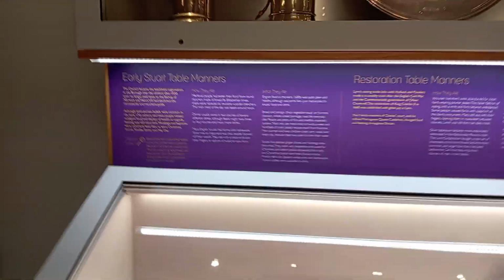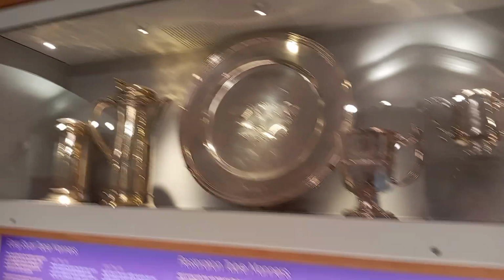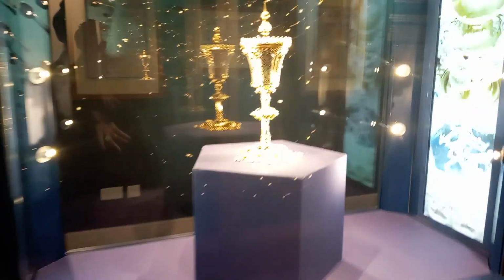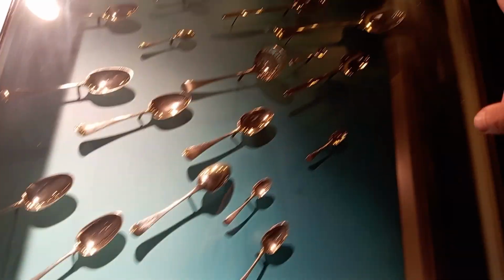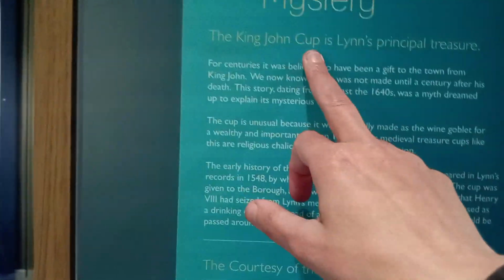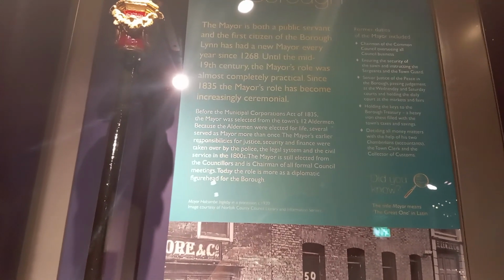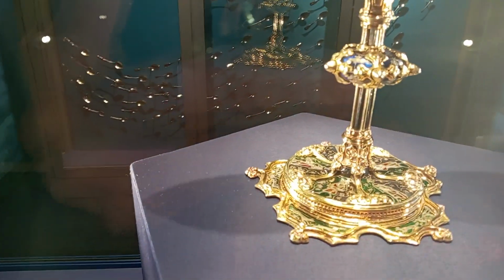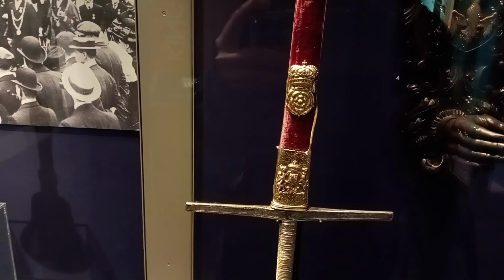STORIES OF LYNN MUSEUM PART TWO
STORIES OF LYNN MUSEUM PART TWO MUSEUM kingslynn storiesoflynn storiesoflynnmuseum #2024